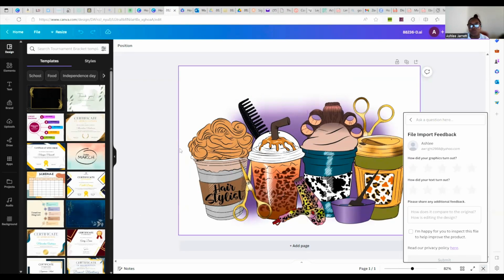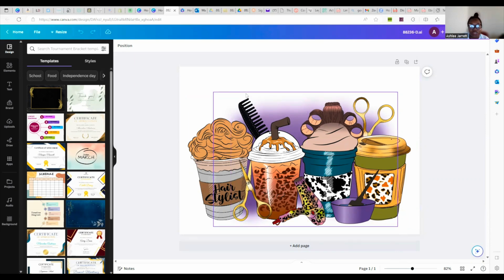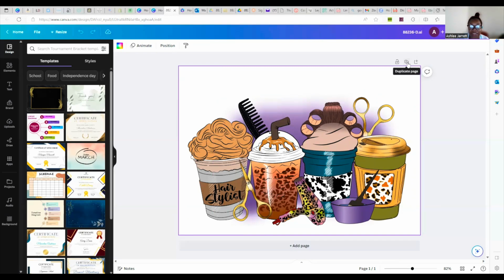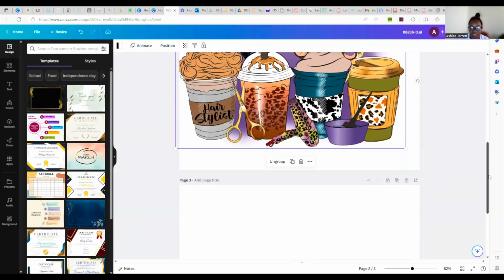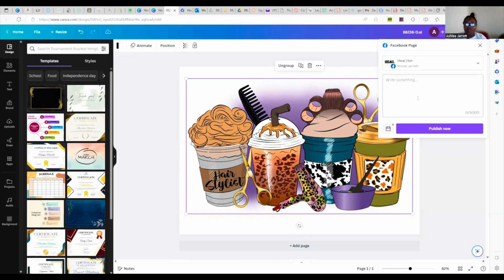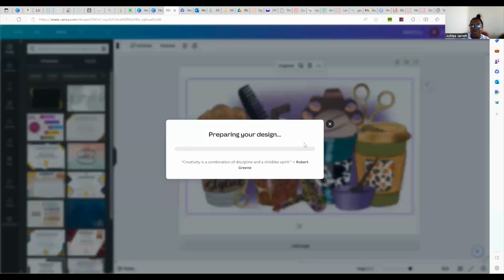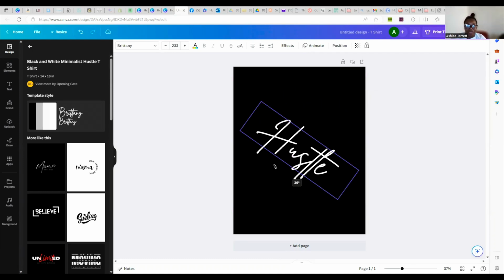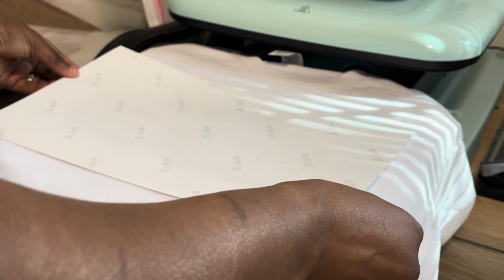How to customize a t-shirt using canva (vector file) | Schedule Post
If you want to learn how to create your own designs for T-shirts then this is the video for you! In this video I teach you how to create a t-shirt from scratch while also showing you how to share and schedule your designs to your social channels.

If you want to learn how to structure and start a T shirt business then click the link below and let me show you how!

If you want to reach me my email is below

DTF Film

A Sub DTF Powder

Vevor heat press